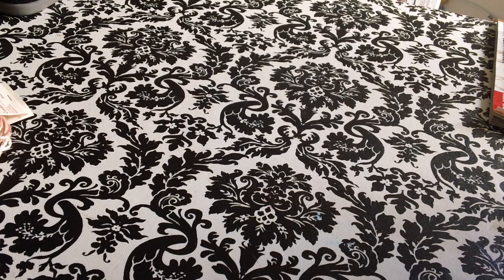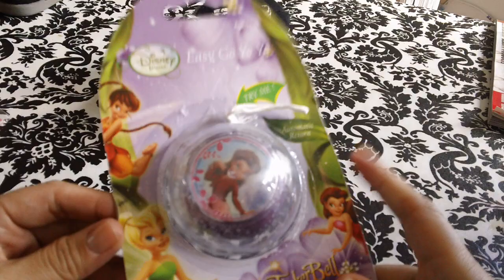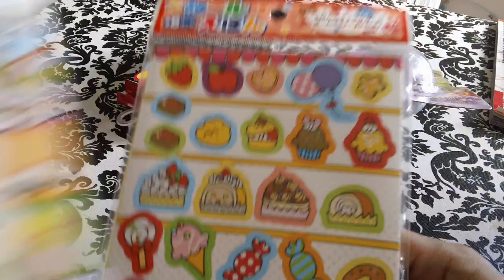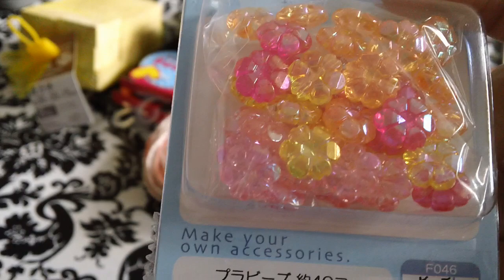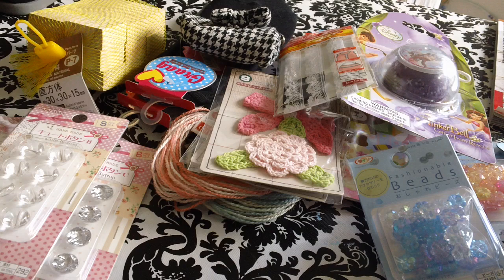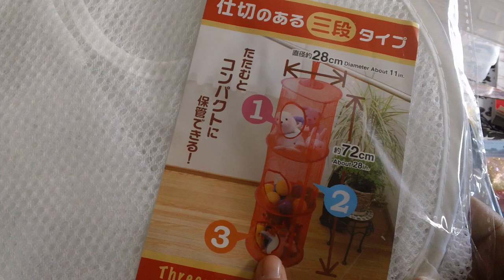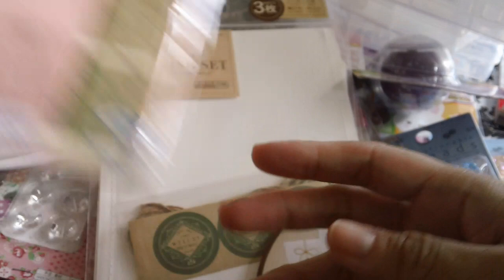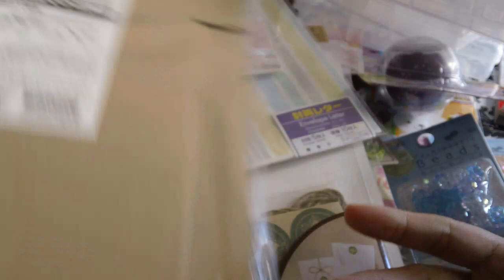OMG Daiso haulage!